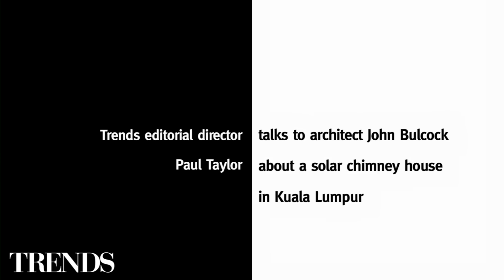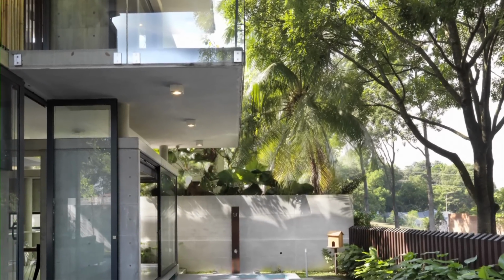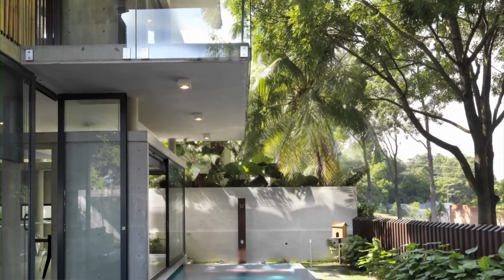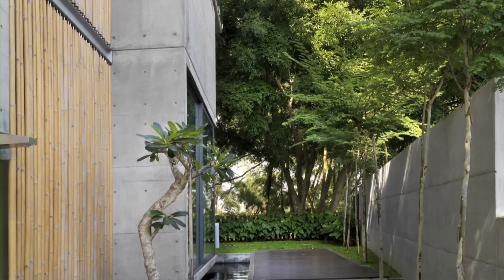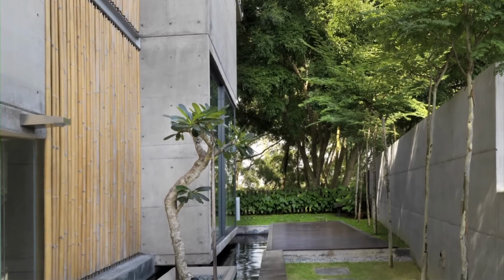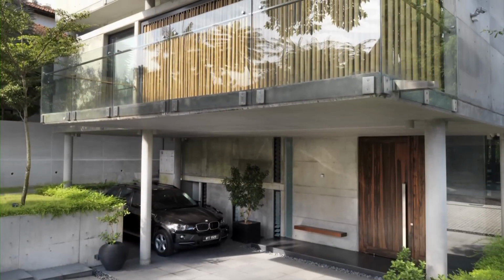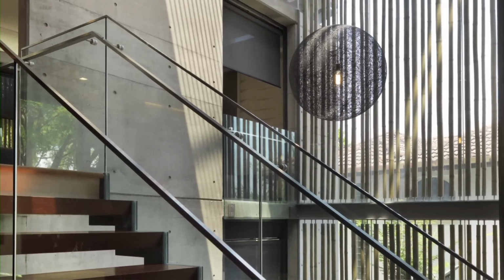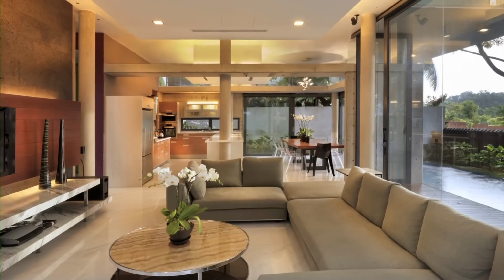Sustainable design in this Kuala Lumpur house with climate control solar chimney & bamboo sunscreens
Read this story at Trendsideas

Trends New Home Design Perspectives - Climate control - Sustainable design.
Trends editorial director Paul Taylor talks to architect John Bulcock about a solar chimney house in Kuala Lumpur.